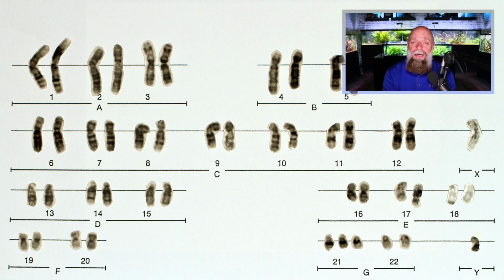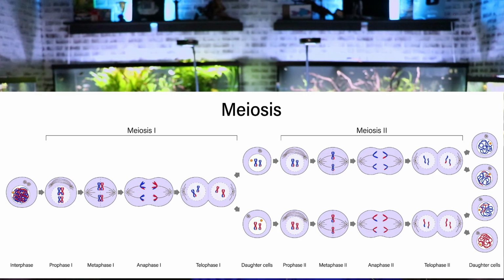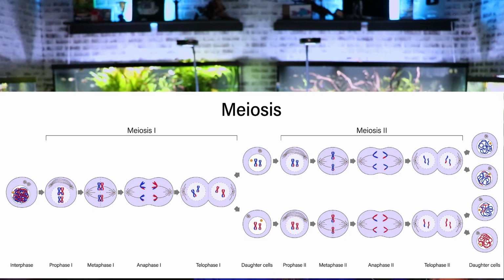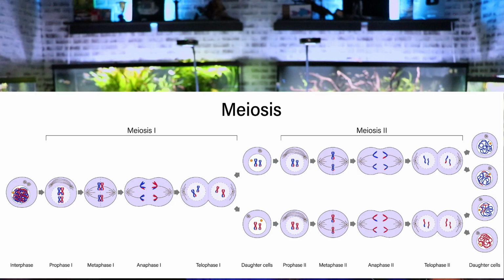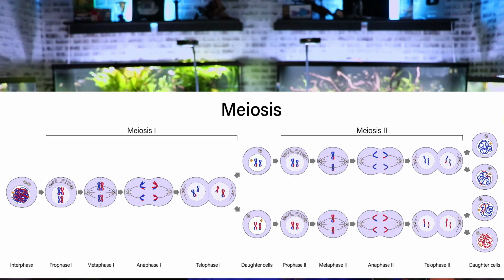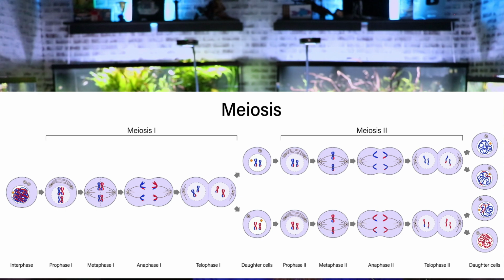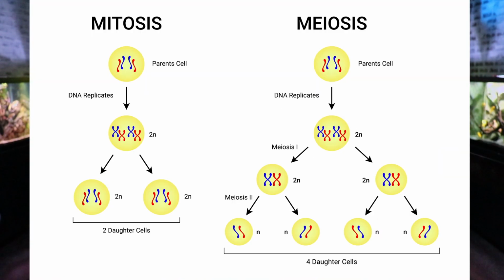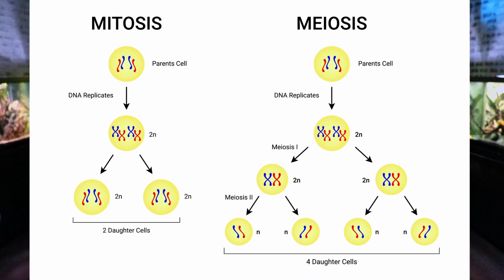Meiosis Made Easy!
Hello Everyone,
In this video we discuss meiosis and how it differs from mitosis.